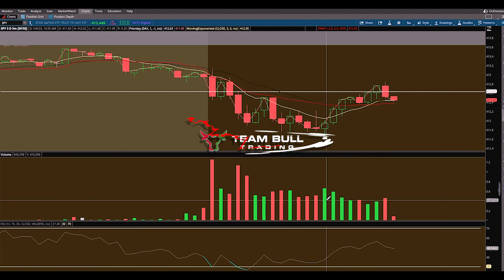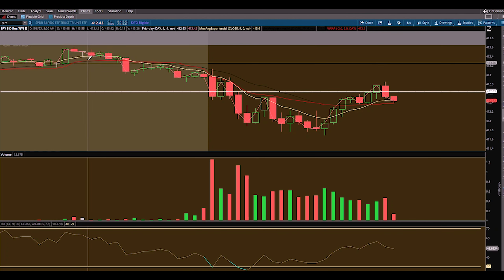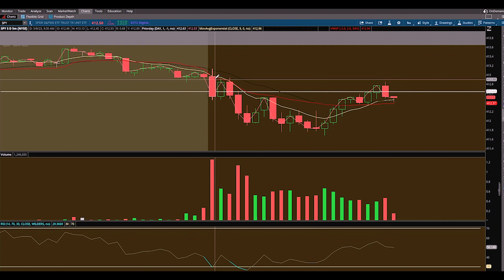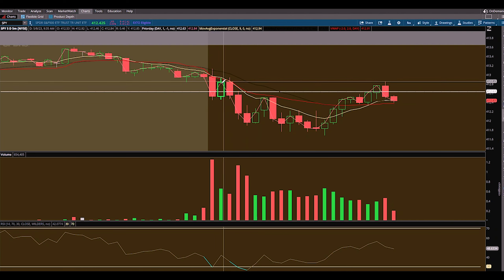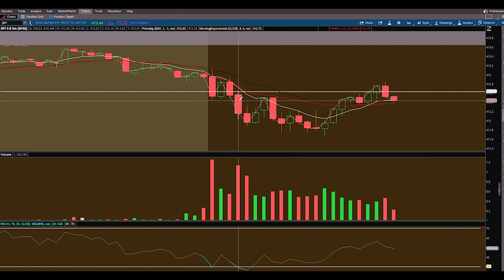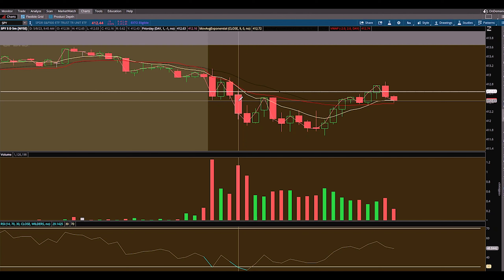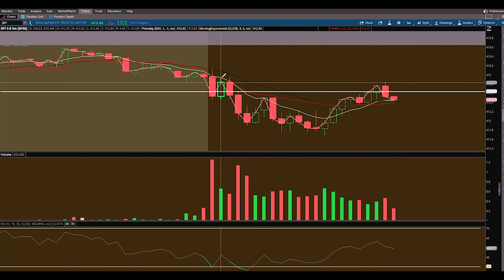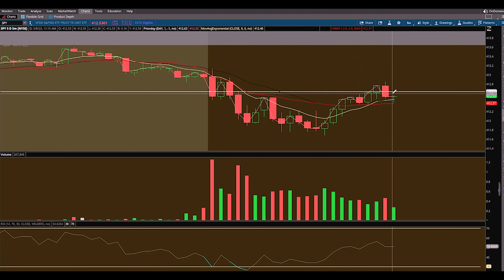Day Trading Recap - SPY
In this video I'll be going over a few trades from today, along with some trades from Team Bull.

Live trade with me, Grizzly_Trades and the Team Bull Community everyday, find my other socials, and more

...Want to get some amazing levels every morning?...

Check out Apex Trader Funding with me, my only choice for funded accounts...  AND be sure to use: